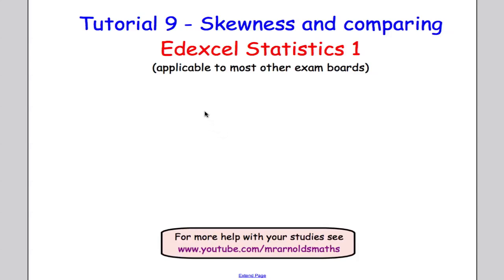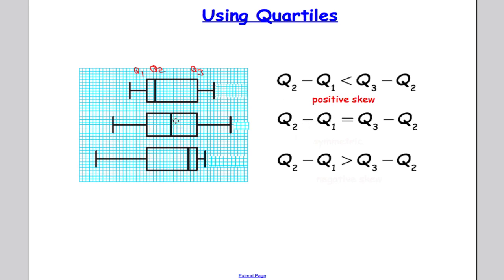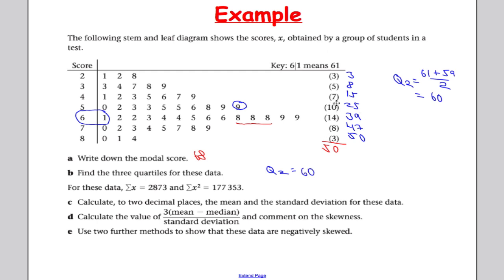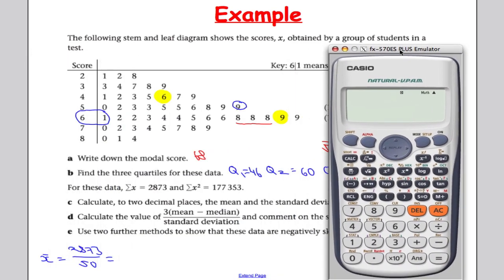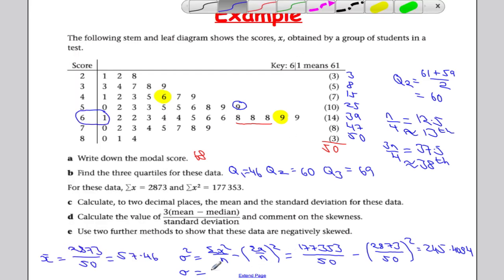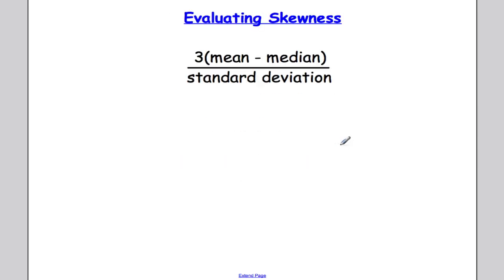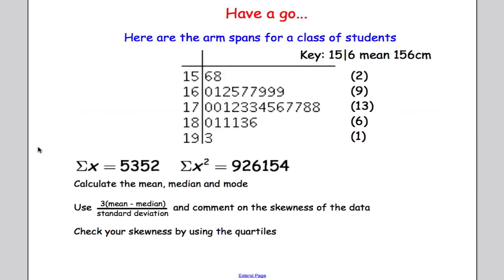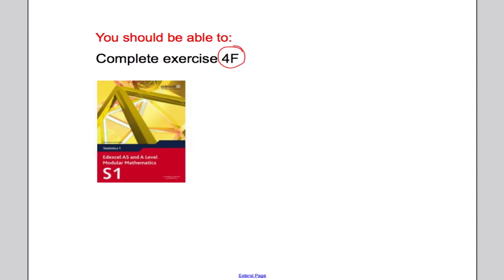Edexcel S1 Tutorial 9 Skewness and Comparing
Watch the video and take notes. Then try the question and exercises suggested